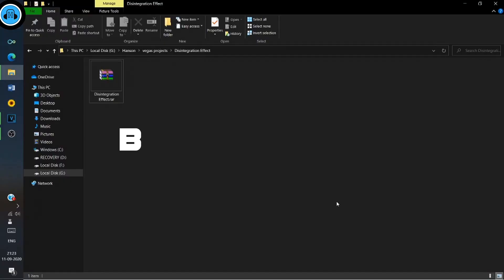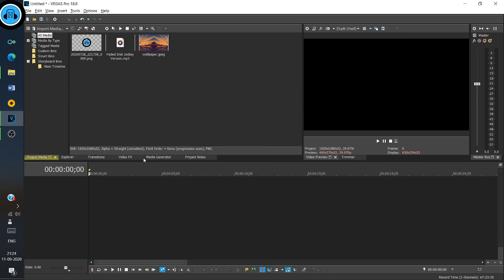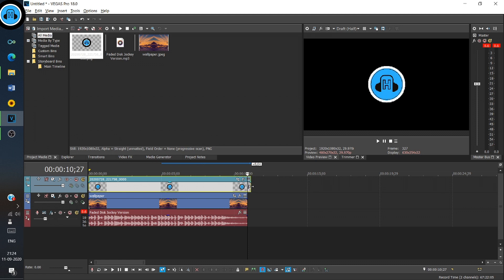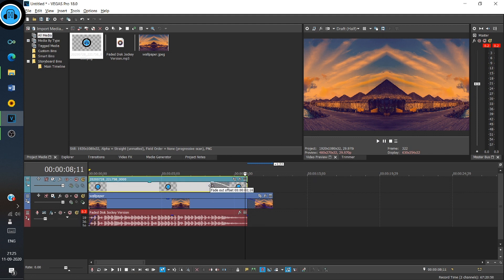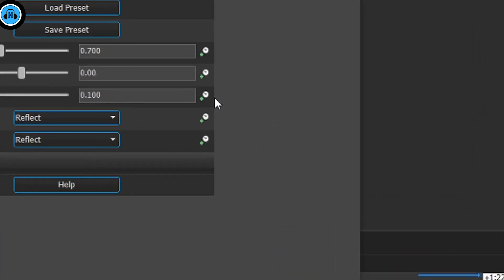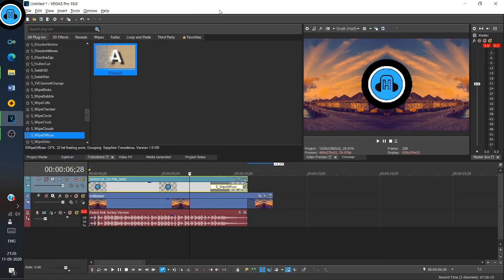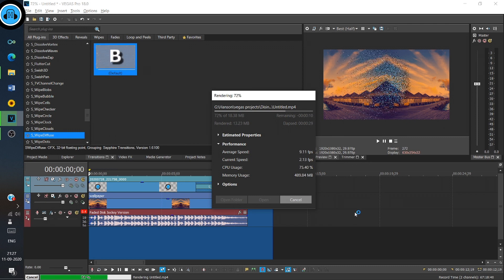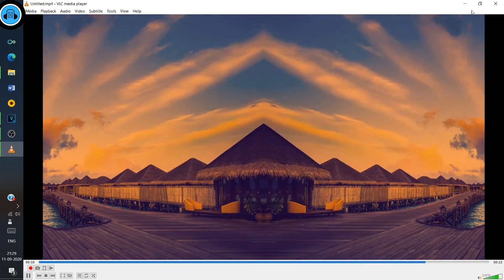How To Create Disintegration Effect In Sony Vegas Pro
Hey Folks!
Here's a video on how to disintegration effect in Sony Vegas Pro Using Sapphire Plugins. This is applicable to both Sony Vegas Pro Version 17 and 18.
Files which i used in the video are given below for free. Please make use of it.

Links:-
👉🏻Files used  in the project: